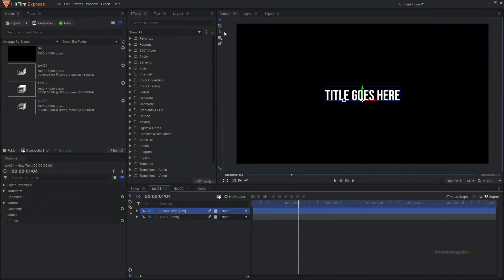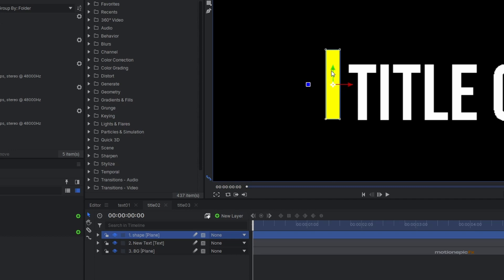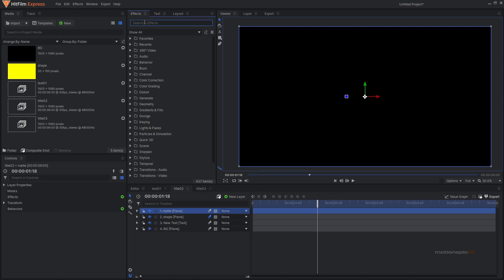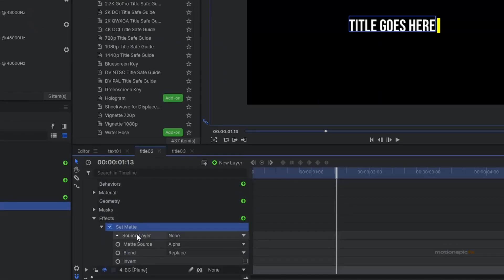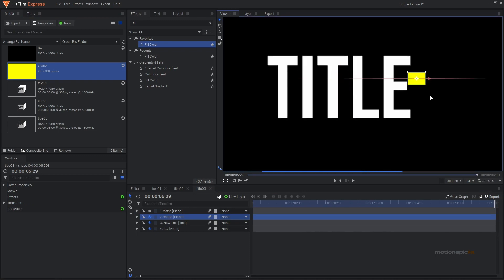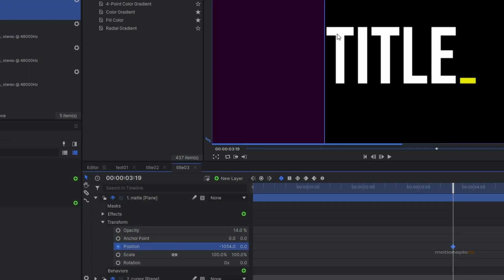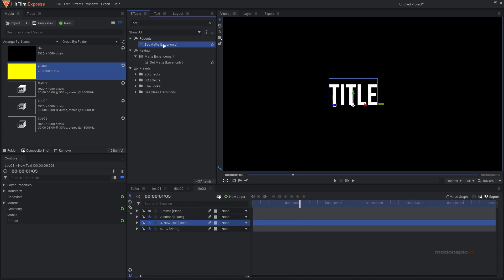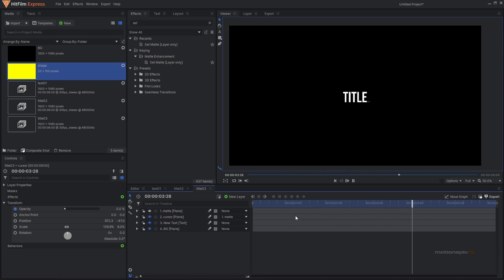Three Easy Text Animations - Hitfilm Express 2022 Tutorial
These three simple text animations are quite popular on the internet and in this tutorial, you'll learn how to create them in Hitfilm Express.